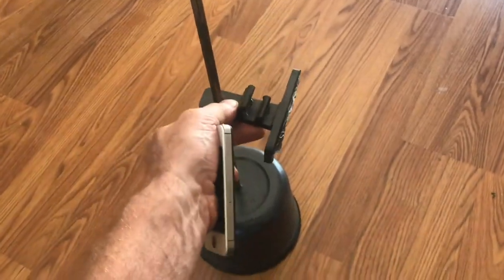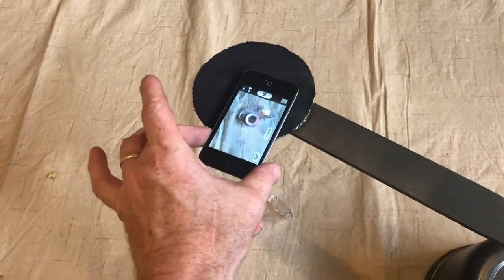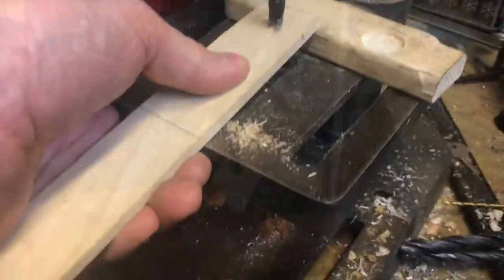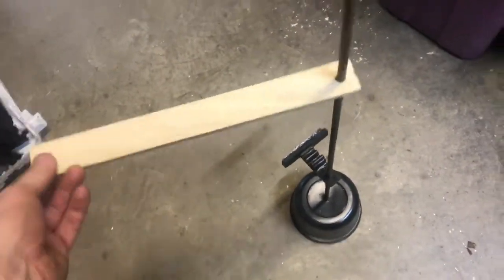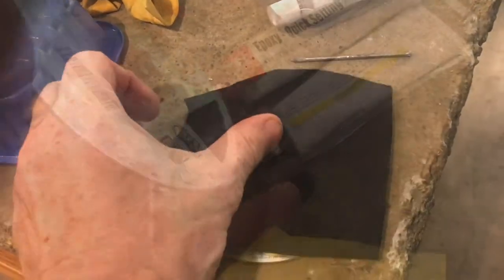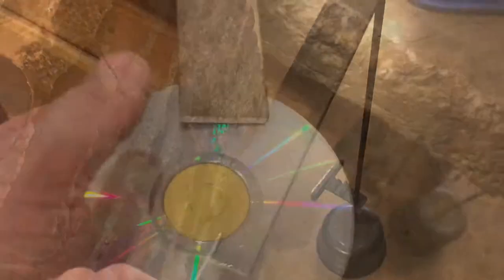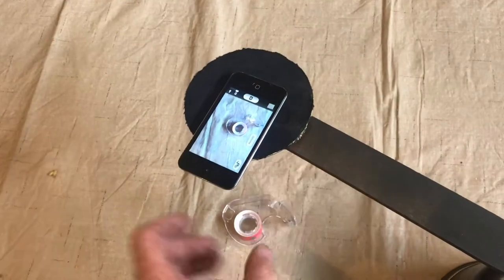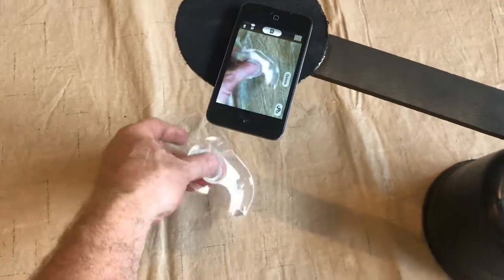how to HOLD your camera without a tripod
Tripods and very cumbersome when you’re working on a tight table there’s no room for a tripod, if you need a video from up above you need to set your camera on something and it really needs to extend out pretty far. In the video I build a solution to be able to quickly set my camera on a platform and just start filming. Less time and set up and more time in thinking about the content. It’s the little things in life.